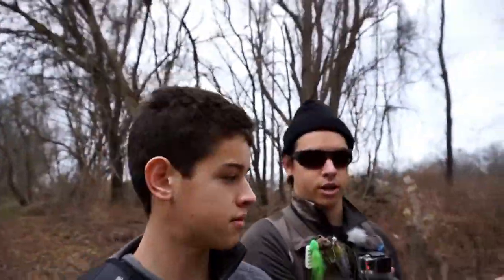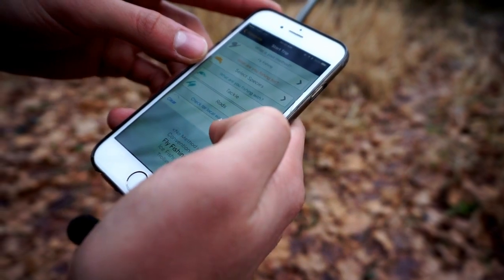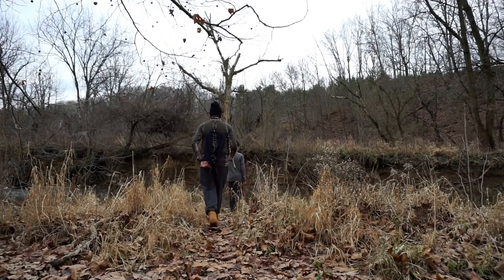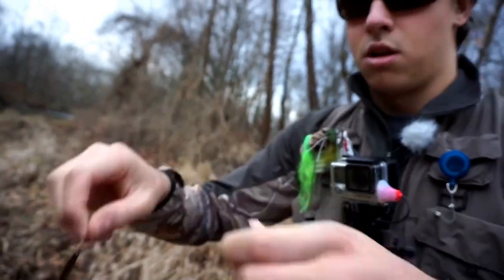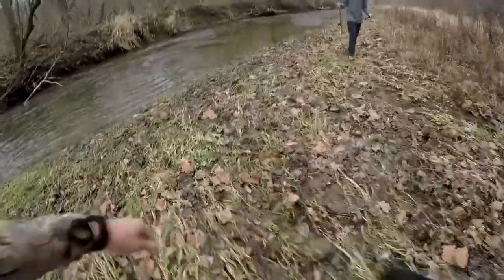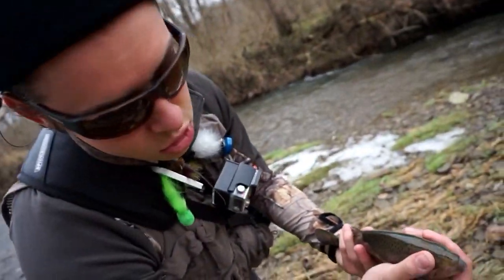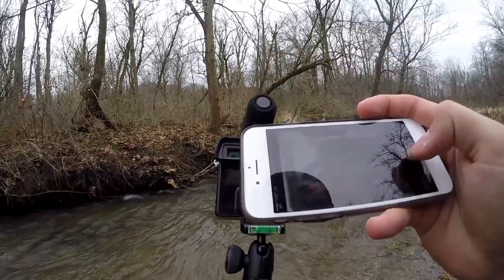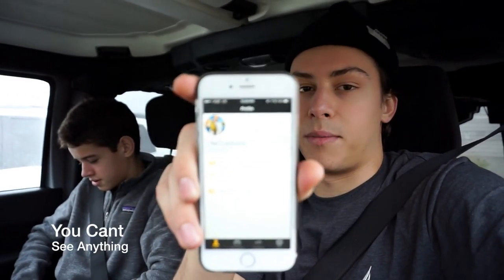Big Kype Rainbow Trout in a Small Creek! W/ Anglr Tracker Demo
In this exciting video I go for my first test run of my new GoPro Mic rig, my new Sony A6000, and the new Sony Gun Mic. Also a first in this video is the Anglr Tracker Technology. I go over its uses in the video but for more details check out their website! We fished a small creek in Ohio that is stocked with rainbows and is catch and release only. This trout appeared to be a holdover and was healthy size and colors. Hope you guys enjoyed the new filming and editing and I can't wait to push out great new content!

Camera Used: Sony A6000 and GoPro Hero 4 Silver
Editing Software: Final Cut Pro
Main Gear Used: Chesty, Gorilla Pod
Song: none
Main Rod Used: Abu Garcia Venerate spinning, cabelas three forks fly
Main Reel Used: Abu Garcia MGX Spinning, cabelas windy river fly reel
Main Fly Used: Self Tied Tan Nymph
Main Line Used: 4 lb spinning, floating fly
Technique Used: indicator to Stonefly to midge rig

As always, ask if you have any questions about my gear or setups!